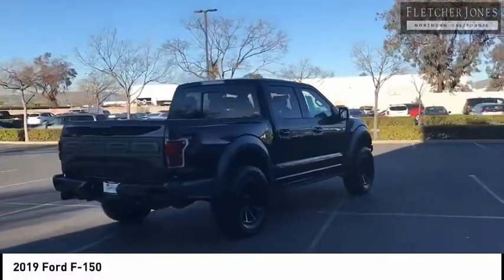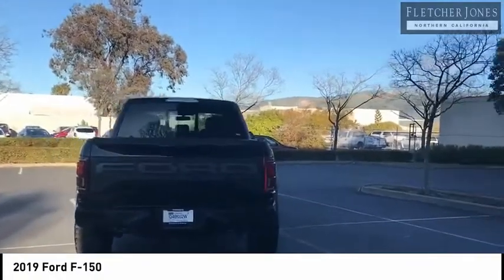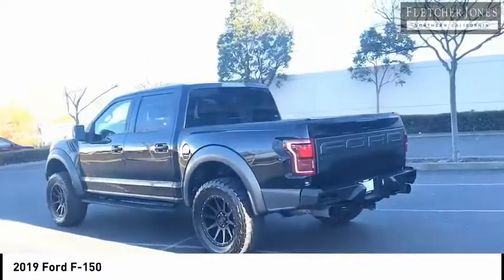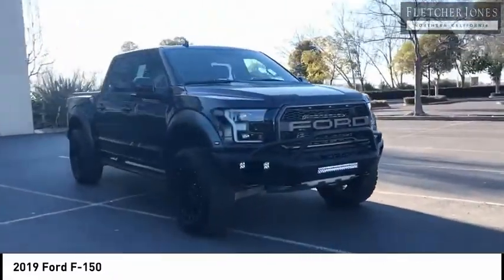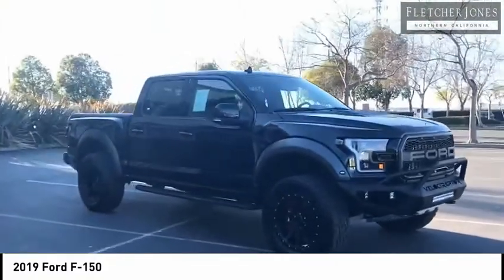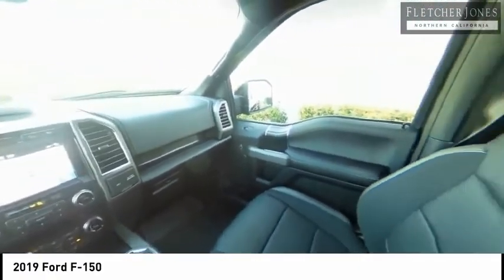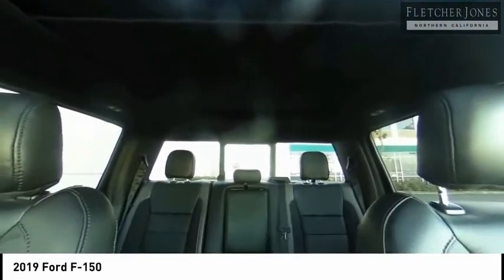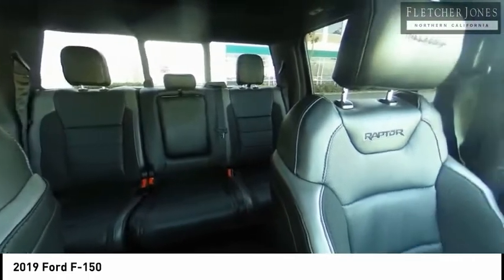2019 Ford F-150 Fremont CA 77778A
2019 Ford F-150  - Stock#: 77778A - VIN#: 1FTFW1RG5KFC32530

Check out this 2019 Ford F-150.   Fletcher Jones Motorcars of Fremont presents this 2019 Ford F-150 Raptor 4WD SuperCrew 5.5 Box. Equipped with Hennessy VelociRaptor 600 package. BENEFITS: There are many benefits to becoming a Fletcher Jones Owner. Complimentary services include car washes, Mercedes-Benz courtesy vehicles for extended repairs, complimentary pick up and delivery, multi point vehicle inspections and much more. ABOUT US: Fletcher Jones Motorcars of Fremont is located at 5760 Cushing Parkway, in beautiful Fremont, California. As an authorized Mercedes-Benz dealer, we offer one of the largest new and pre-owned inventories in the bay area. Experience the Fletcher Jones Difference today! Contact the dealership today.